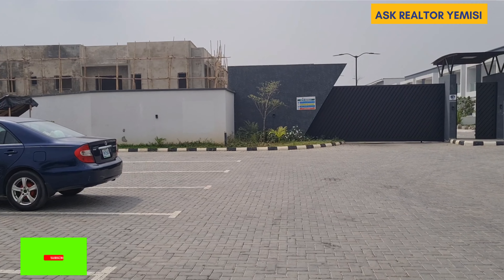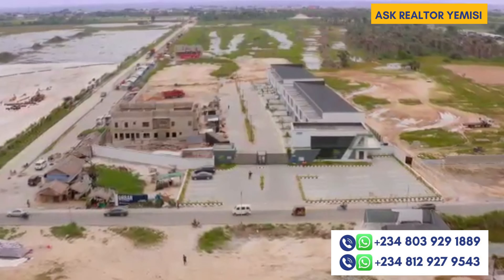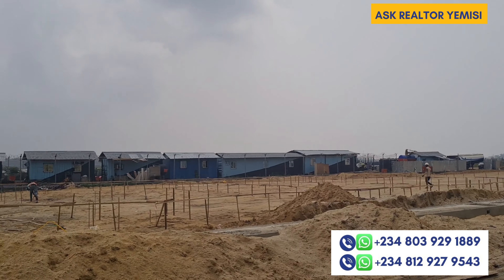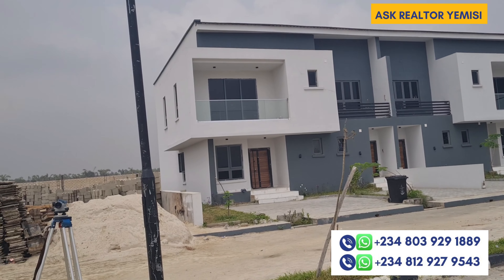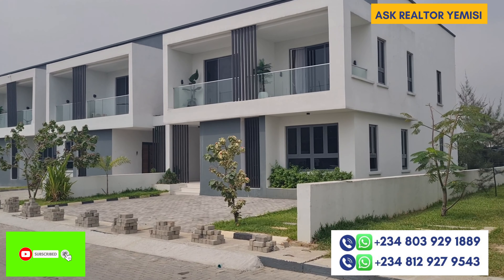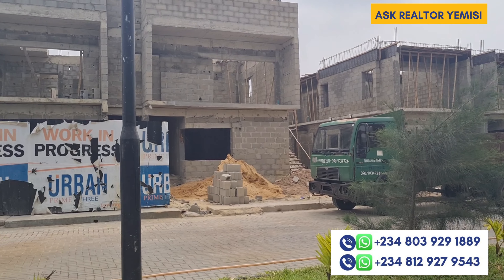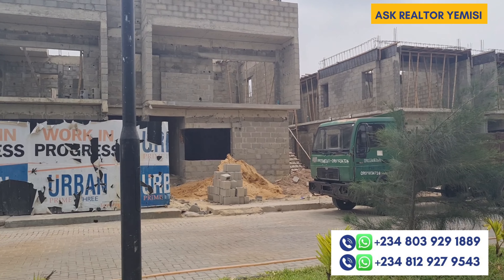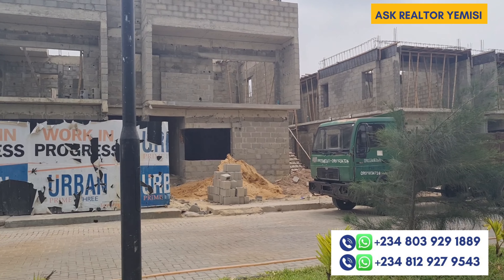Inside A Beautiful Haven In Lagos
Urban Prime Three Phase 2 is an arcade of magnificent surroundings and exceptional estate living, a stunning home destination for every resident who seeks uppermost tranquillity and clean aesthetics. It is the ultimate spot for rest and restoration. An extension of Urban Prime Three, a remarkable continuity of excellence.

Location: Abraham Adesanya, ogombo road

Facilities:
-Estate Gym
-24hours Electricity
-Recreational centre
-24hours security personnels
-Spacious parking lot
-Security gate house
-Solar powered Street lights
-Electric fencing
-CCTV surveillance cameras
-Central water supply system
-Smart home features
-Closed Drainage System
-Excellent Accessible road

Neighbourhood/Landmarks:

- Inoyo Havens
-Abraham Adesanya Estate
-Chaplain Court
-Atican Beach
- Barracuda Beach

Plot Size/Prices:
250sqm - N25,000,000
300sqm - N30,000,000
500sqm - N50,000,000

Payment Plan: Up to 12 Months Plan Available

With Urban Prime Three Phase 2, we welcome you to the taste, the finer side of home😊